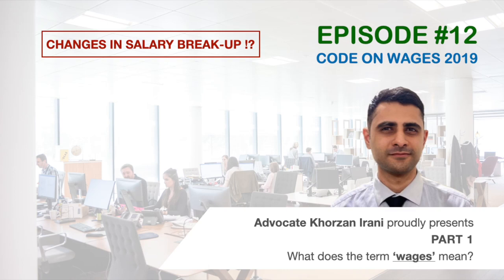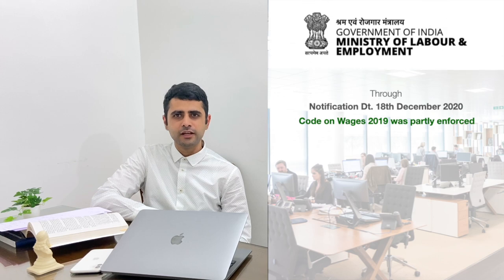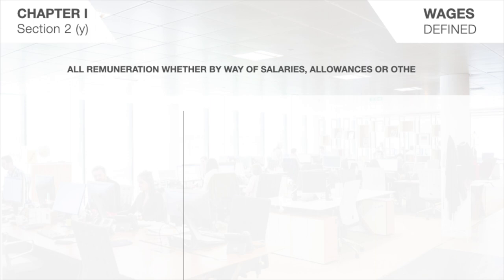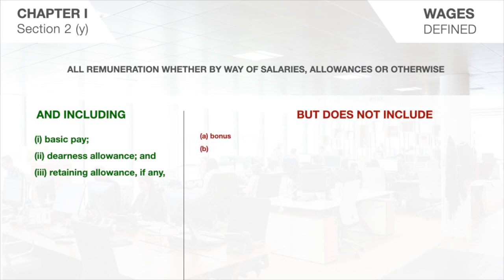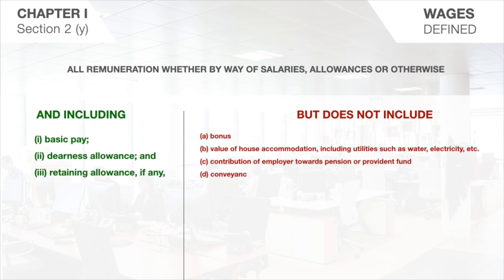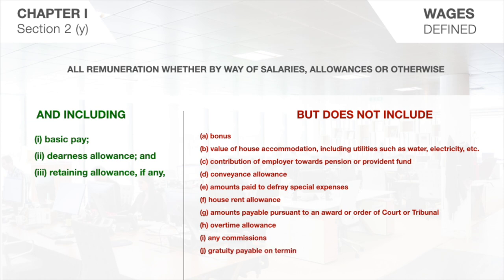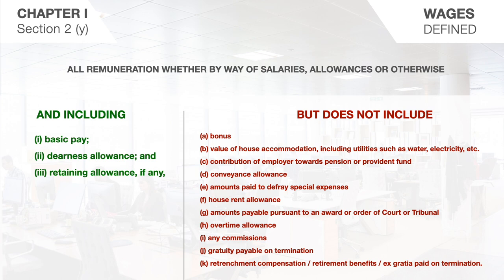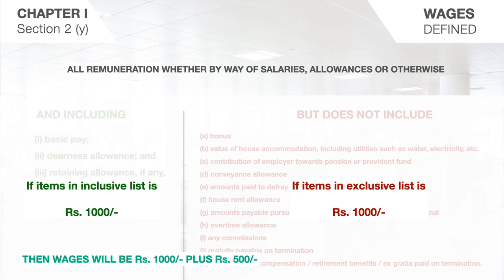WHAT IS WAGES ? DEFINING WAGES UNDER CODE ON WAGES 2019 - (Part I)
This Video is a must watch for all citizens of India. If you are in Human Resources, Payroll, employed in India or otherwise then this video is for you. With new laws coming into force this critical video dives deep to understand what all will be considered as wages as per the new Law. India is witnessing a drastic reformation of it ancient British era Laws. Now finally after 7 decades the employment laws are being reshaped this is the first of four new legislations in India. Understanding what goes into wages is import as bonus, provident fund, gratuity, etc. are reliant on wages.

Chapter Details:
00:00 Introduction & Disclaimer
00:07 Code on Wages 2019
00:24 Definition of Wages / Salary
00:35 What items are included in Wages
00:43 What items are NOT INCLUDED in Wages
01:32 Exceptions when items not included are to be considered for calculating Wages
02:21 Subscribe